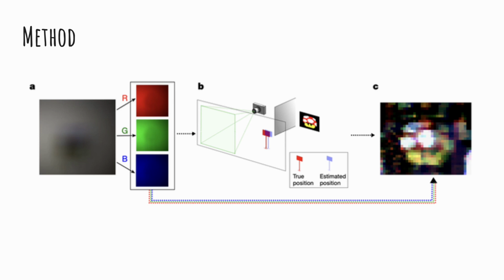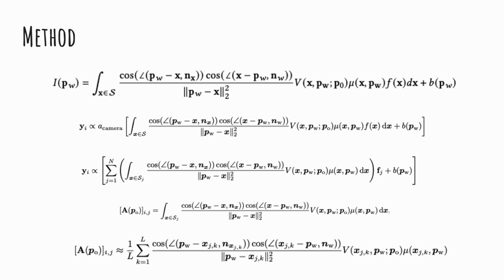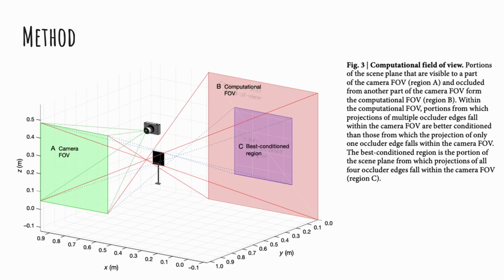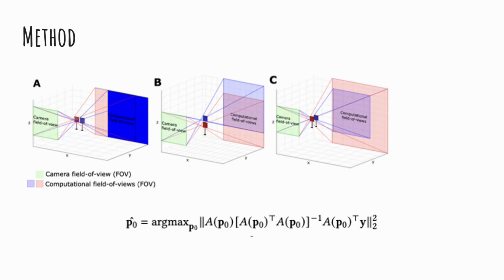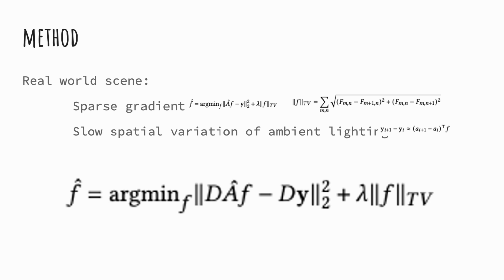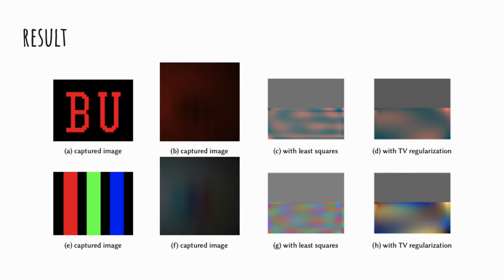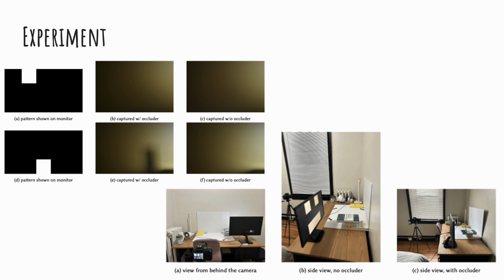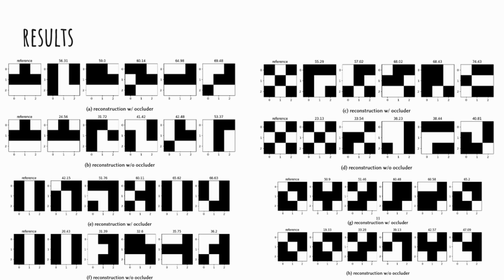Shilin Ma: Computational Periscopy